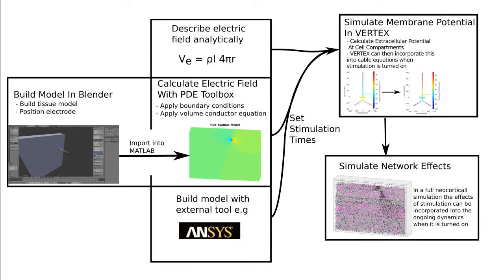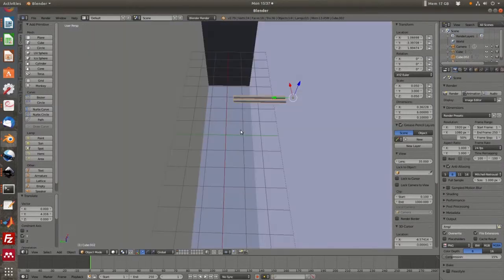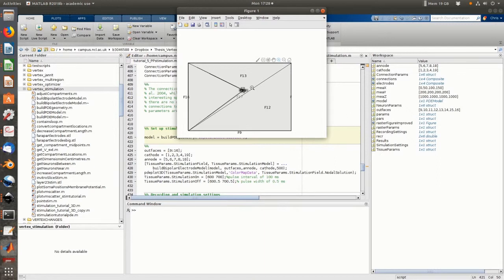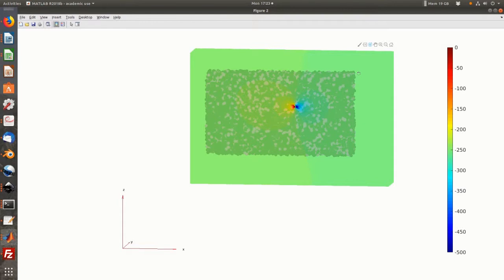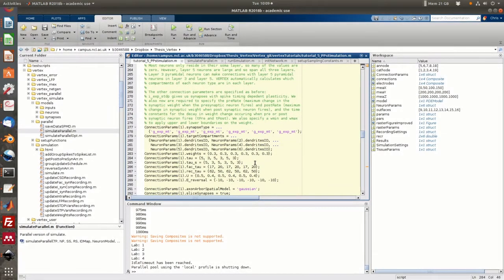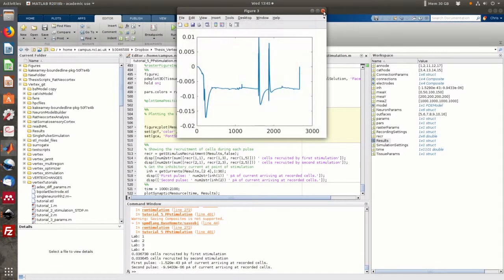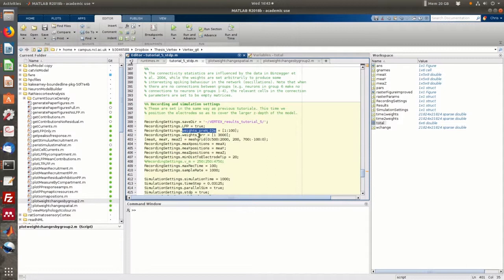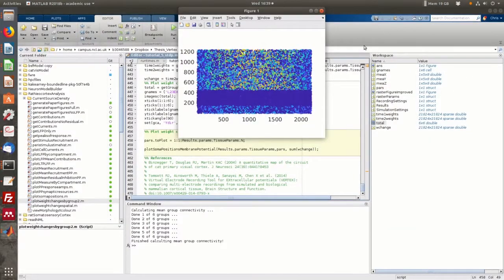VERTEX 2.0 - Modelling in vitro electrical stimulation of brain tissue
Neuronal circuits can be modelled in detail allowing us to predict the effects of stimulation on individual neurons. Electrical stimulation of neuronal circuits in vitro and in vivo excites a range of neurons within the tissue and measurements of neural activity, e.g the local field potential (LFP), are again an aggregate of a large pool of cells.

The previous version of our Virtual Electrode Recording Tool for EXtracellular Potentials (VERTEX) allowed for the simulation of the LFP generated by a patch of brain tissue. Here, we extend VERTEX to simulate the effect of electrical stimulation through a focal electric field.

We observe both direct changes in neural activity and changes in synaptic plasticity. Testing our software in a model of a rat neocortical slice, we determine the currents contributing to the LFP, the effects of paired pulse stimulation to induce short term plasticity (STP), and the effect of theta burst stimulation (TBS) to induce long term potentiation (LTP).

0:00 Introduction
0:35 Electric field stimulation overview
1:45 Creating an electrode model in Blender.
4:43 Importing the electrode model into MATLAB.
7:28 Running a simulation with stimulation.
8:41 Synaptic plasticity in VERTEX overview
9:28 Short term plasticity in a VERTEX simulation.
13:19 Spike timing dependent plasticity in a VERTEX simulation.